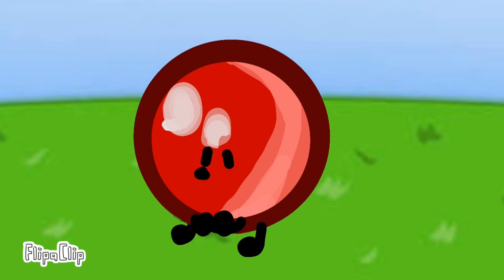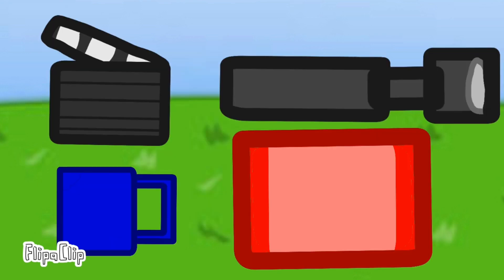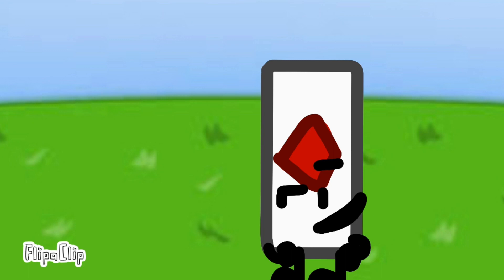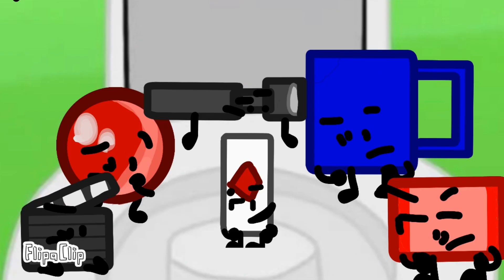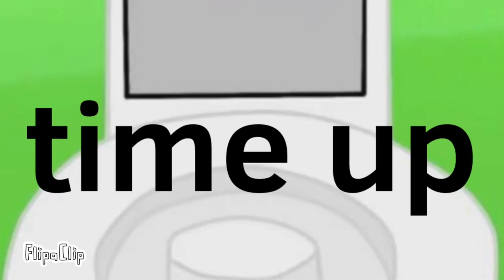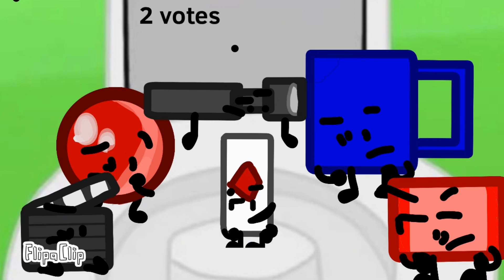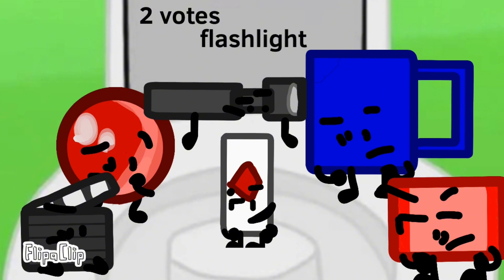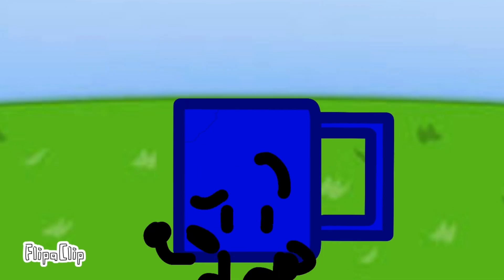Ready to go 5:this went to far